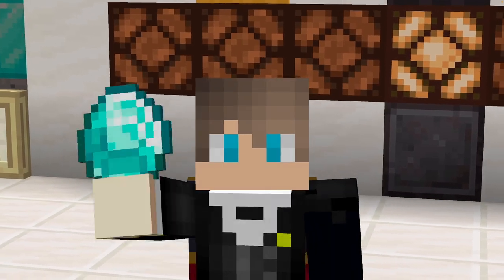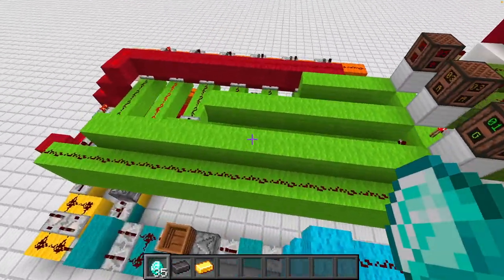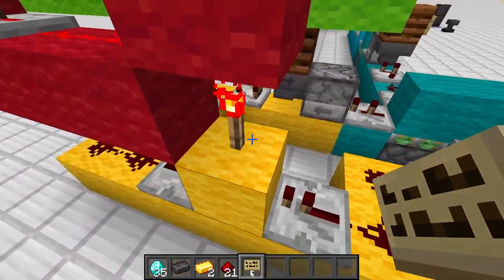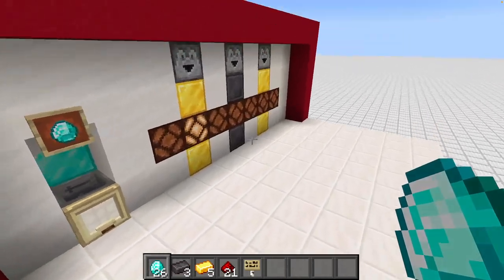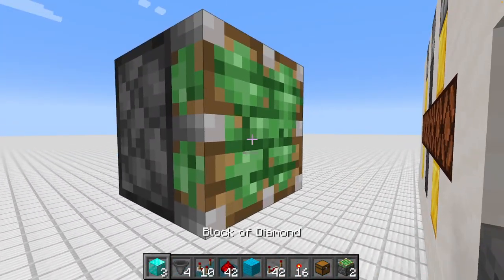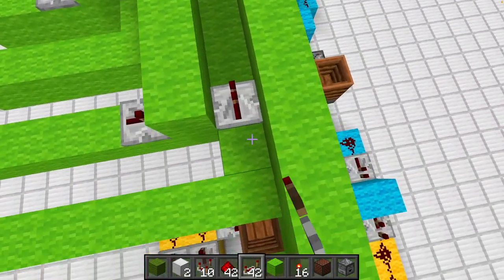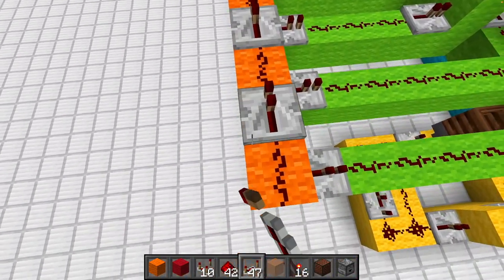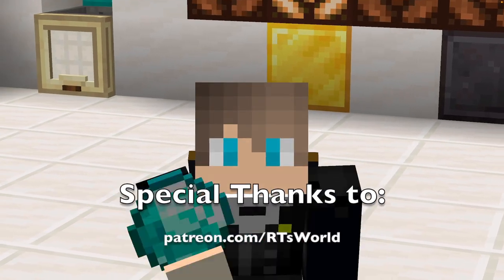Spin the Light | Minecraft | RTsWorld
In this Video I will show you how to build a spin the light casino in Minecraft for your singleplayer or server world.

- RT